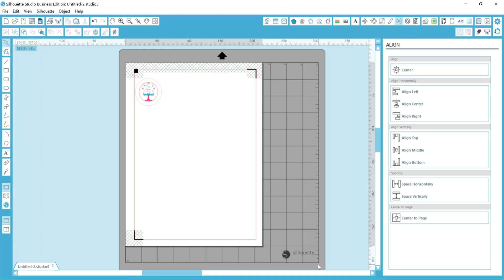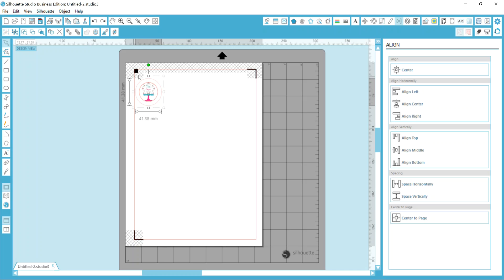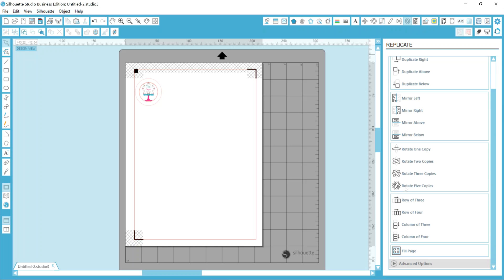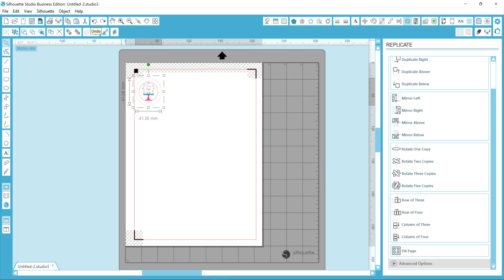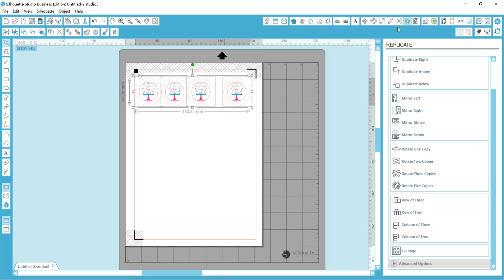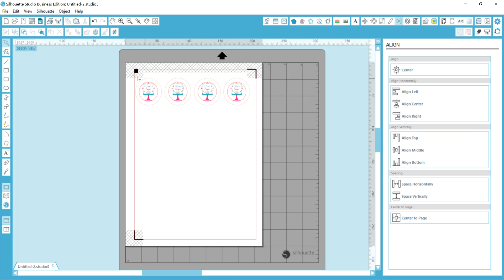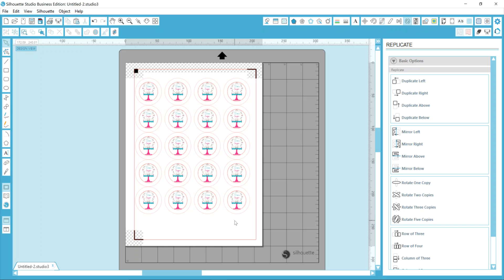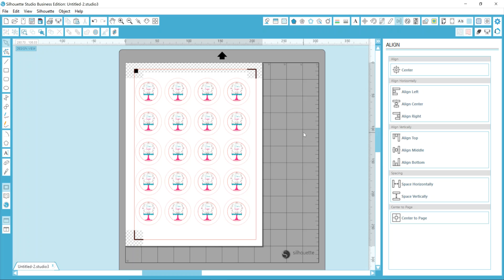Silhouette Studio - Align & Replicate Tool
How I use the Align & Replicate tools in Silhouette Studio (Business Edition) to utilize the most space on a page for print & cut functionality.